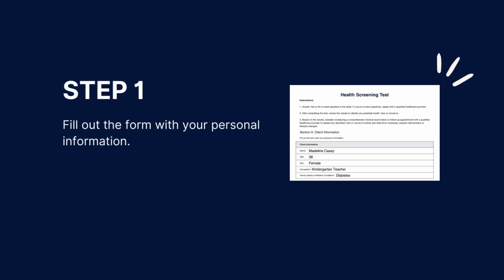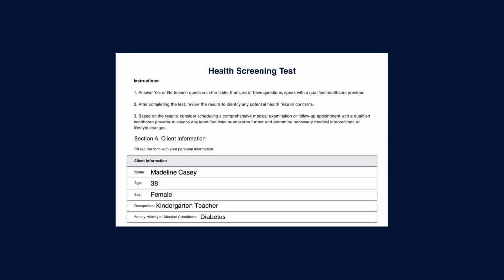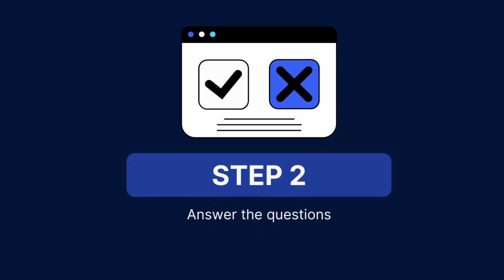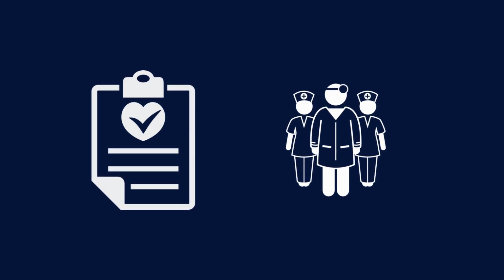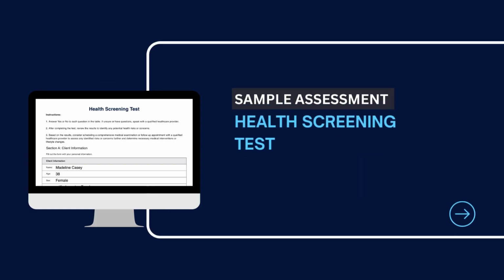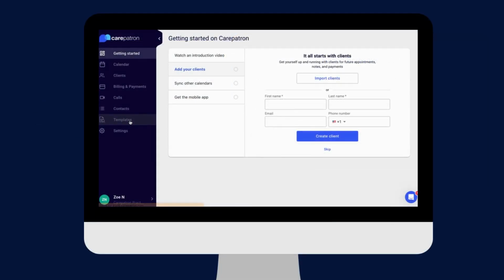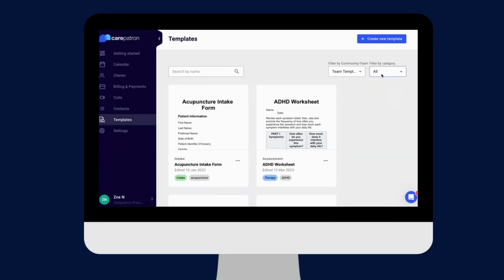Health Screening Test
Introduction 0:00
What is a Health Screening Test? 0:03
Who uses a Health Screening Test? 1:02
How to use them 1:18
How to use in Carepatron 2:03